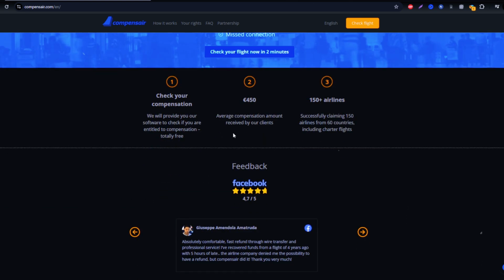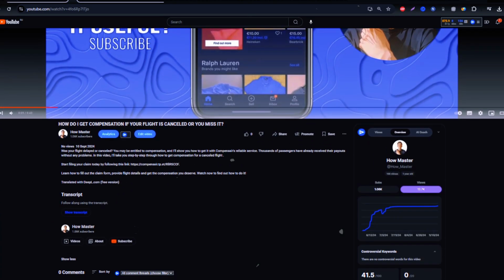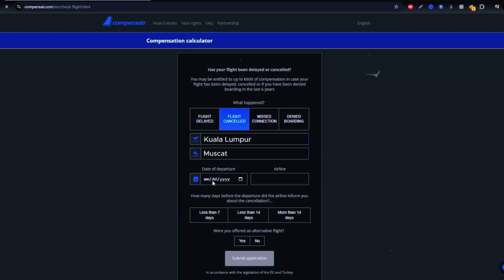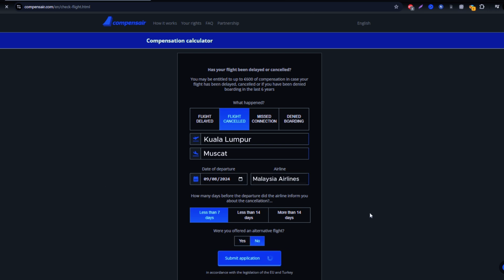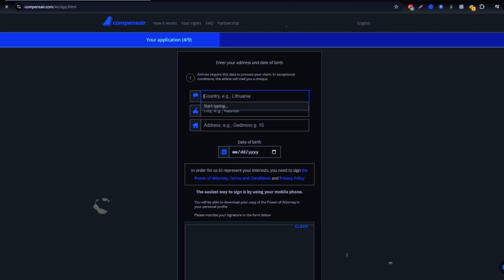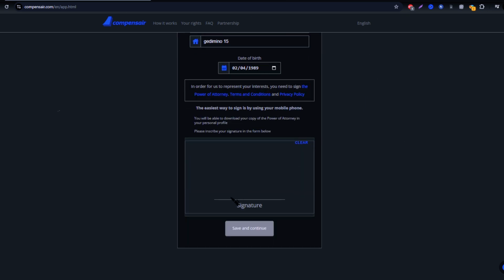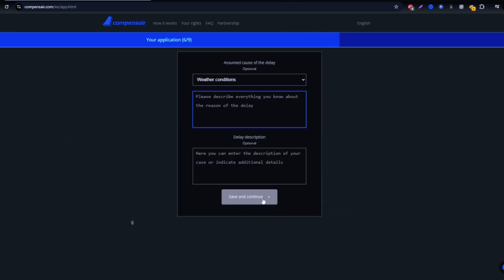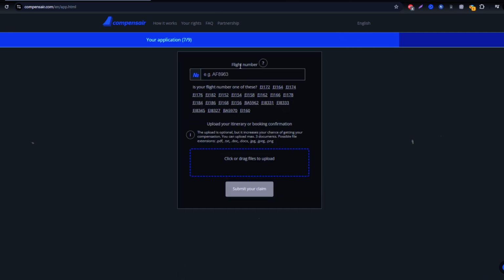How to Get Compensation for a Delayed or Canceled Malaysia Airlines Flight - Easy Guide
- get your compensation. Start your claim today by clicking here

Was your Malaysia Airlines flight delayed, canceled, or did you miss a connecting flight? You could be eligible for compensation! In this video, I'll walk you through the process of claiming compensation for flight issues with Malaysia Airlines using Compensair, a trusted platform that takes care of everything on your behalf.

 I'll guide you step by step on how to enter your flight details, submit your claim, and receive your compensation without any hassle.